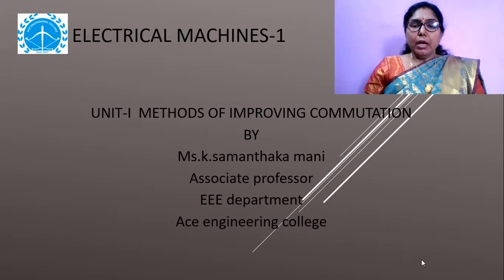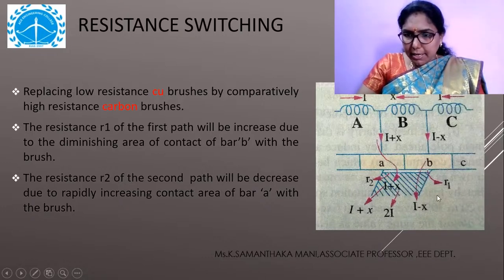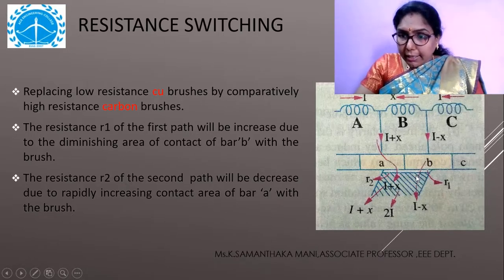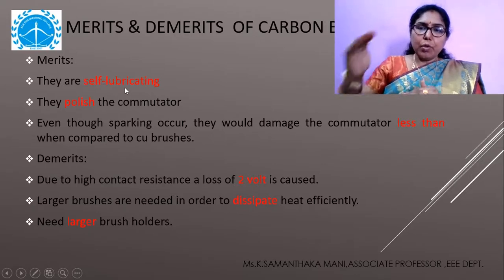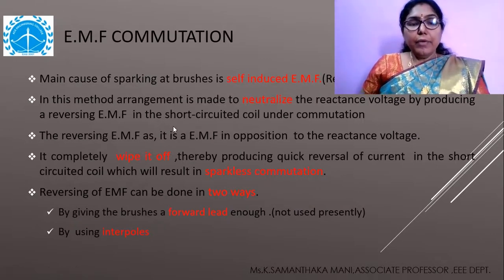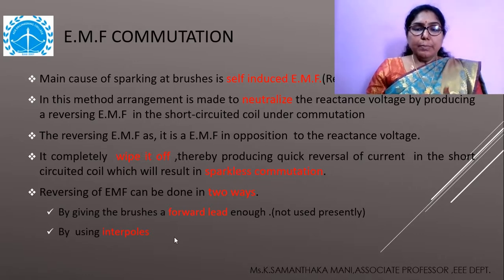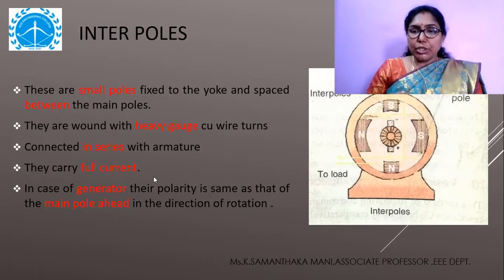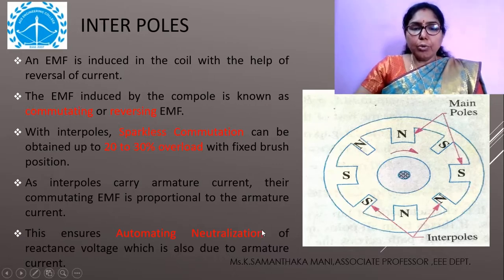METHODS OF IMPROVING COMMUTATION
METHODS OF IMPROVING COMMUTATION IN D.C MACHINES